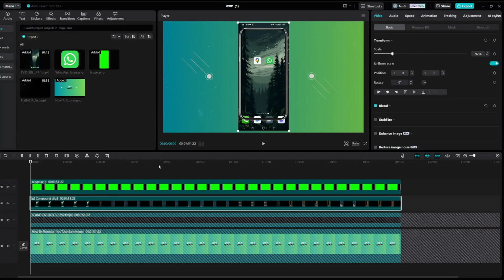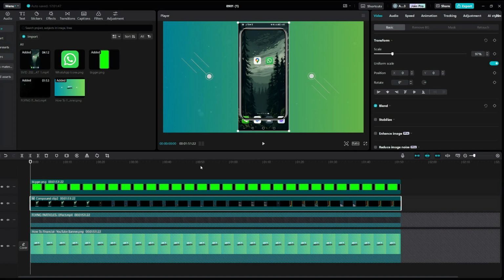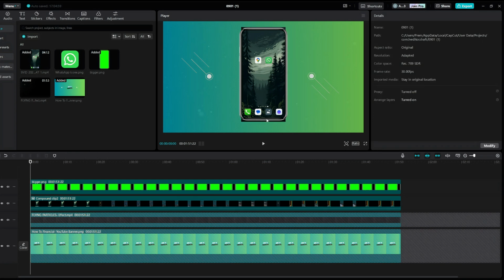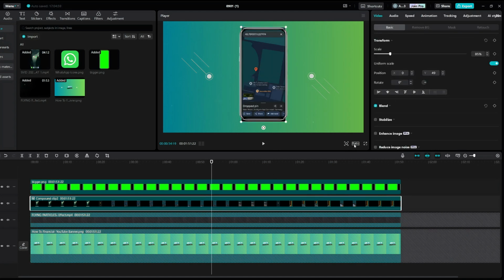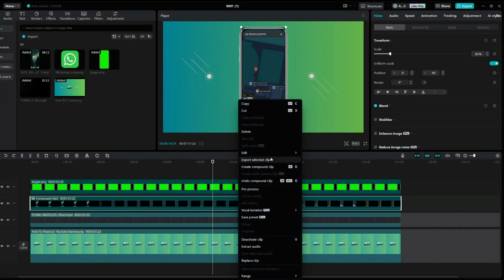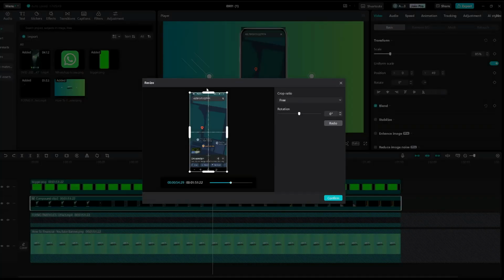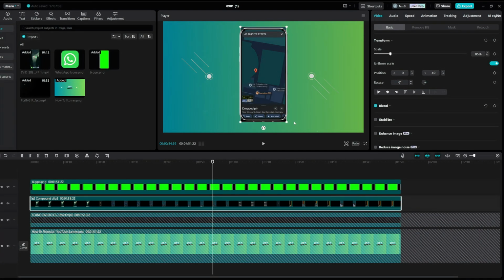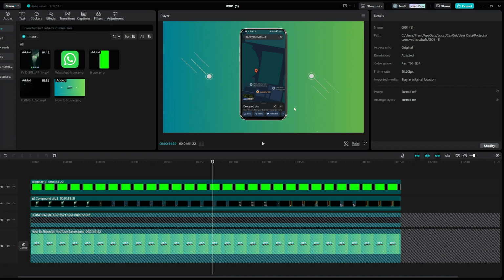How To Custom Resize/ Crop Video In CapCut PC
In this tutorial, I’ll show you how to freehand resize a video in CapCut for PC. you will also find out how to change video orientation  Enjoy!